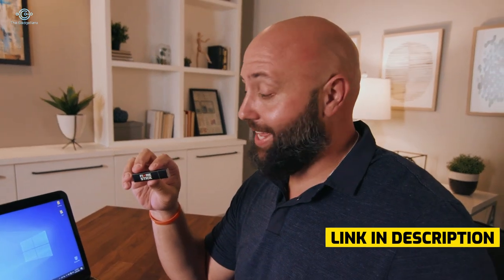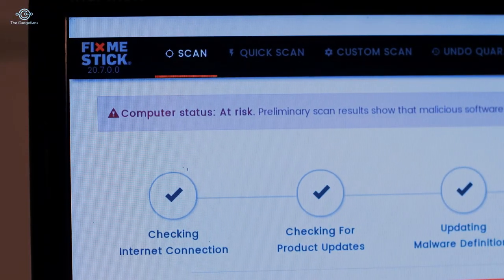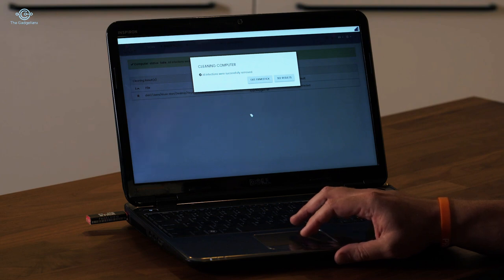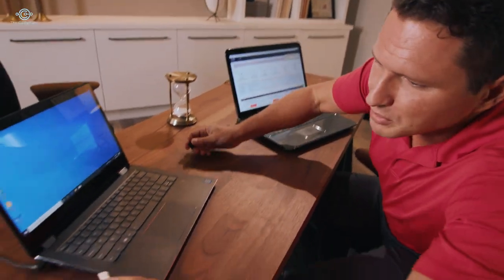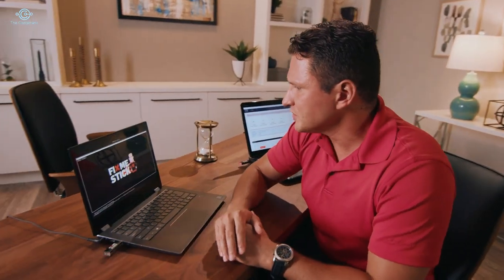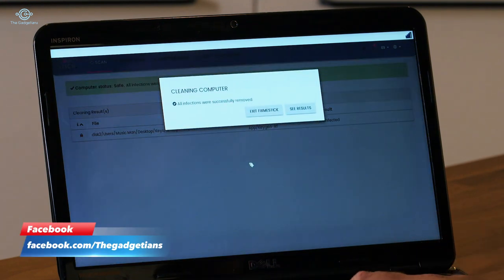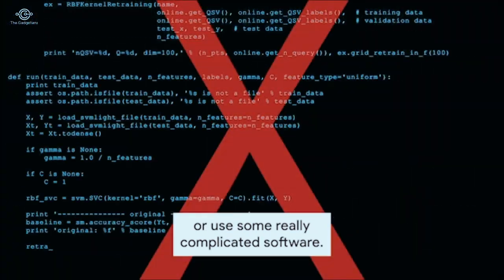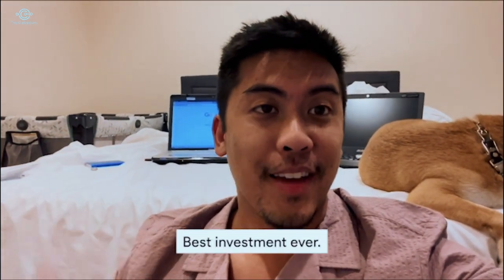FixMeStick Reviews: Removal Stick Does It Really Work?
FixMeStick is a virus removal device designed to help individuals and businesses remove malware and other types of malicious software from their computers. The device is a USB stick that can be plugged into a computer's USB port, and it runs independently of the computer's operating system to perform a deep scan of the system and remove any threats it finds.

The FixMeStick is easy to use and requires no technical expertise to operate. Once the device is plugged into a computer, it automatically starts scanning for viruses and other types of malware. The scan is performed using three of the most powerful antivirus engines: Kaspersky Lab, Sophos, and Vipre. This ensures that the FixMeStick is able to detect and remove even the most stubborn viruses and malware.

One of the main advantages of the FixMeStick is that it is completely independent of the computer's operating system. This means that it can scan the system without being affected by any malware that may be present on the computer. Additionally, the device is updated regularly with the latest virus definitions, so it is always up-to-date and able to detect and remove the latest threats.

Another advantage of the FixMeStick is that it is portable and can be used on multiple computers. This makes it ideal for businesses or individuals who need to remove viruses and malware from multiple computers. The device is also compatible with both Windows and Mac operating systems.

Overall, the FixMeStick is a reliable and effective tool for removing viruses and other types of malware from computers. It is easy to use, works independently of the computer's operating system, and is regularly updated with the latest virus definitions. Whether you are an individual or a business, the FixMeStick is a valuable tool to have in your arsenal to keep your computer and data safe from malicious software.

💥 Our More Daily Usages Gadgets 💥

1. Chill Pill Device
2. Hale Breathing
3. Airphysio
4. Kailo
5. Purifair
6. Aquapure
7. Fit Track Dara Smart Scale
8. Bleame Hair Eraser
9. Groomie Shaver
10. Soul Insole
11. Peeps by Carbon Klein
12. ZQuiet
13. Foot Peel Mask
14. My Happy Feet Socks
15. UV Brite

📌 More daily Lifestyle Gadgets Review & Using Experiences 📌

Is FixMeStick worth it?
FixMeStick lifetime subscription